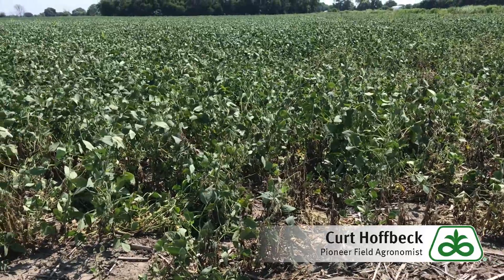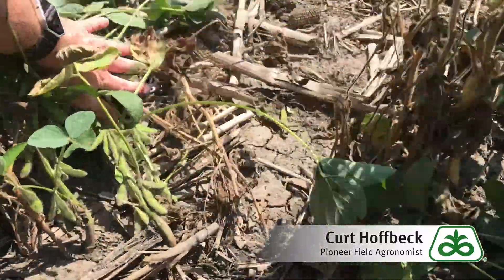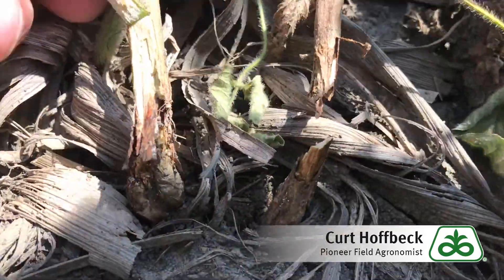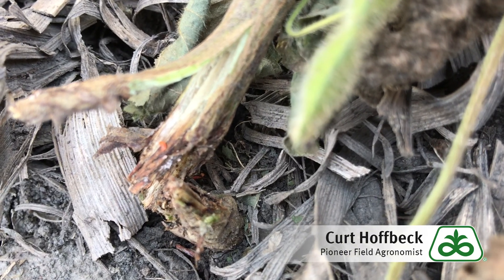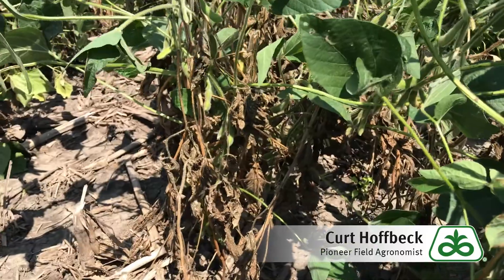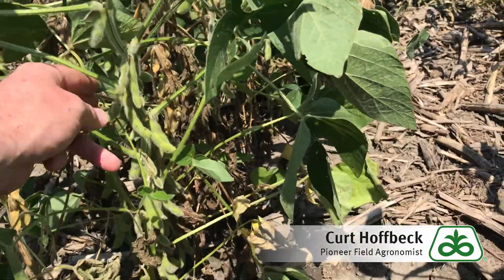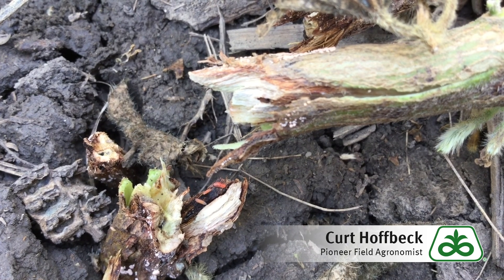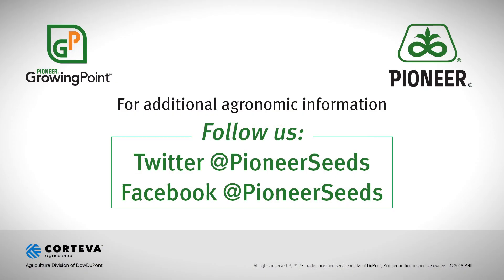Scouting for Gall Midge in Soybeans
Gall Midge are a new pest for soybeans. Scout along the field edges and do the push test, checking for breaking, and feeding scars at the base of the stem.